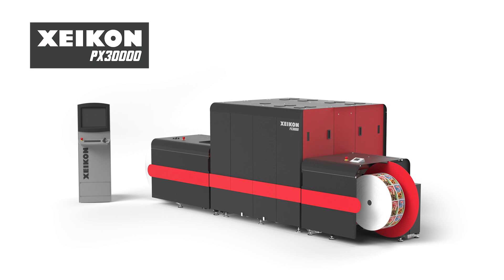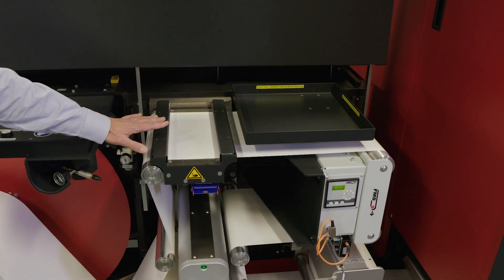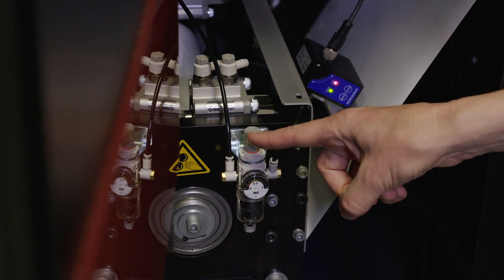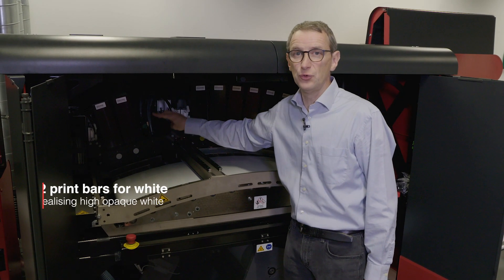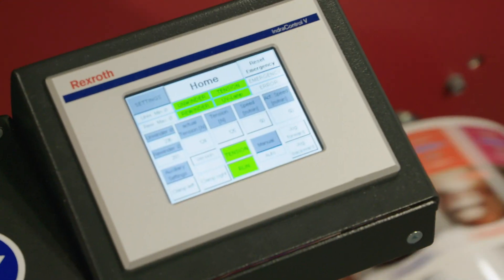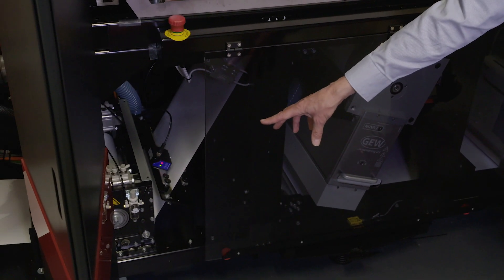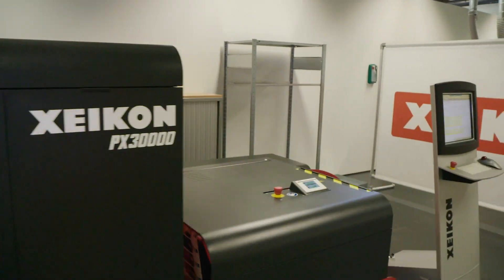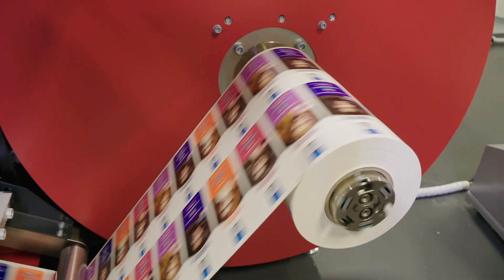Xeikon PX30000 Demo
Xeikon is an innovator in digital printing technology. Xeikon designs, develops and delivers web-fed digital color presses. Digital label presses for labels and packaging applications, commercial presses for document and commercial printing and folding carton presses.

Each and every one of our packaging printing presses combines optimal flexibility with stunning 1200 dpi printing quality like no other. So, whether you’re in food, confectionary, beverages, pharma of health & beauty, you’ll generate new revenue streams with higher profit margins at the highest standards with one of the folding carton and packaging presses.